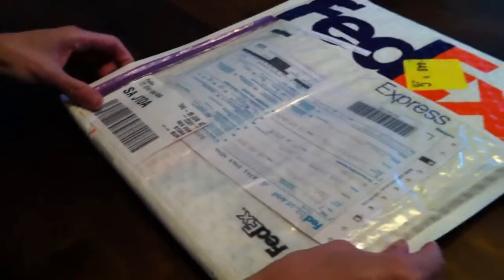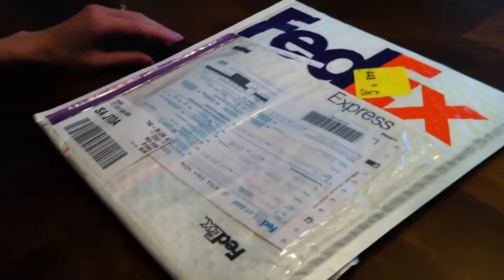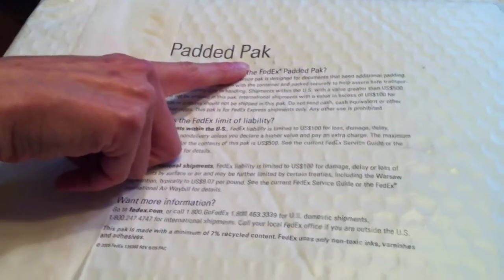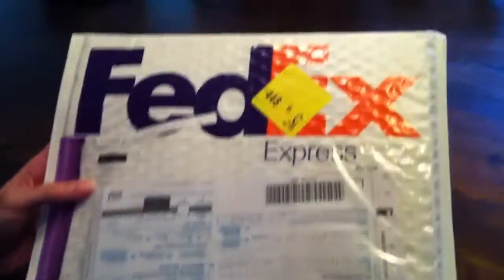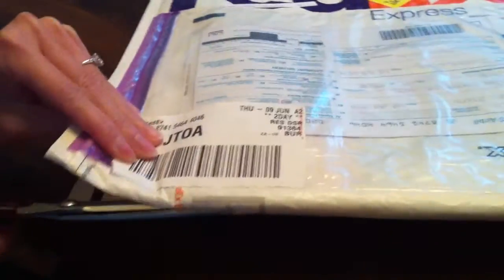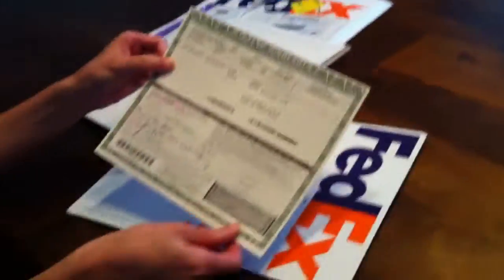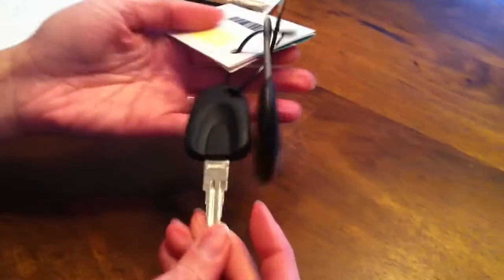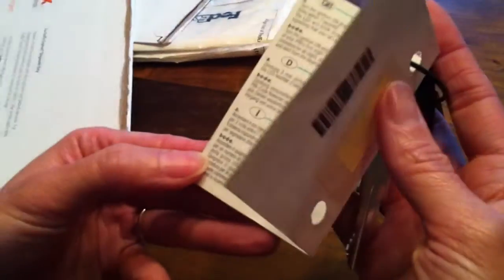Elise unboxing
Awesome unboxing video, best ever